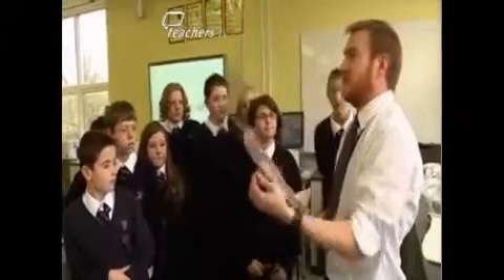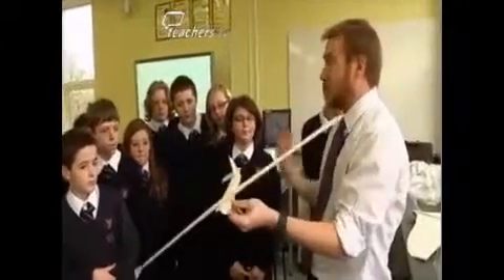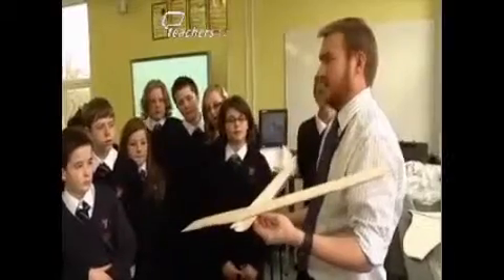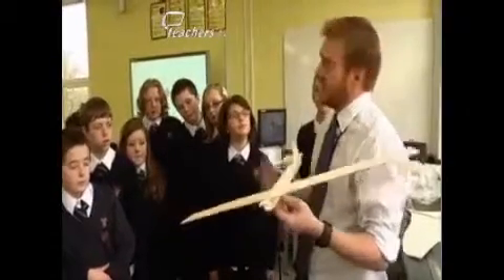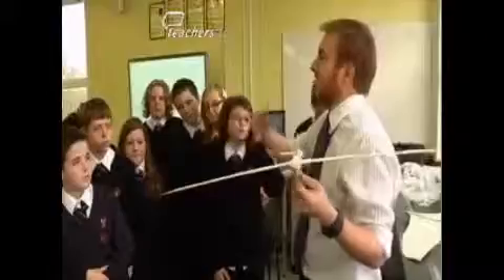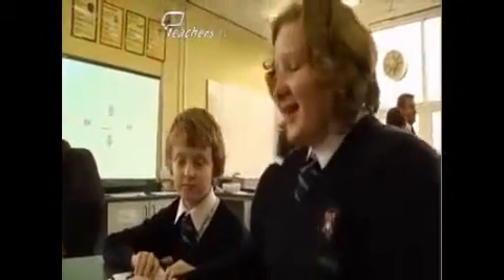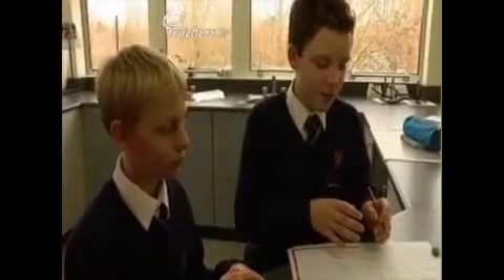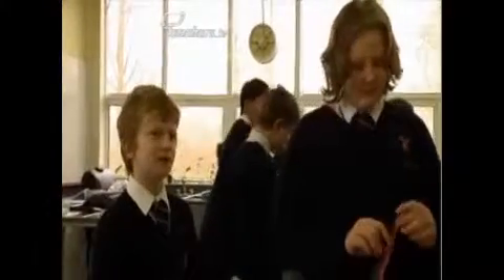Teachers TV: Finding Time for STEM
A Year 8 class build model gliders as part of a KS3 cross-curricular STEM project, exploring the science and engineering behind flight. The aim of the lesson at Ash Manor School in Surrey is to construct a working glider. Students start by looking at wings found in nature and produce blueprints of their gliders on paper, before constructing a working prototype. After initial testing they re-evaluate their designs and modify them based around concepts of drag, thrust, weight and design. Finally the whole class launch their models to see whose design has flown the furthest. This  video shows the impact a well thought out STEM activity can have in bringing to life the future possibilities available to all pupils. Licensed to CPD College Ltd.